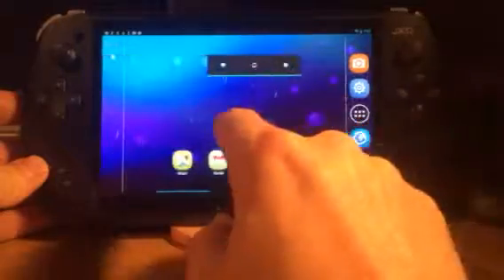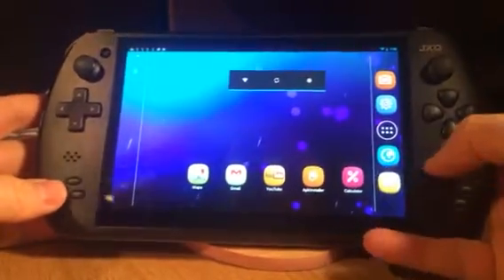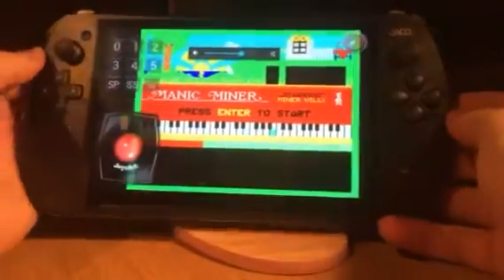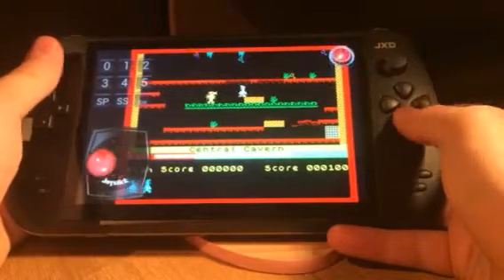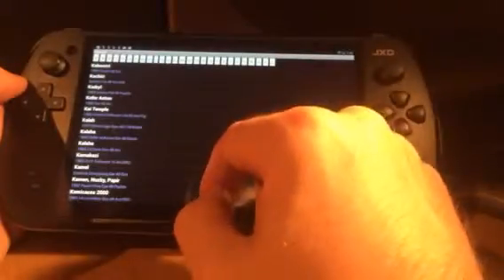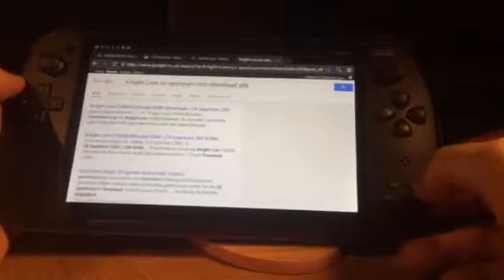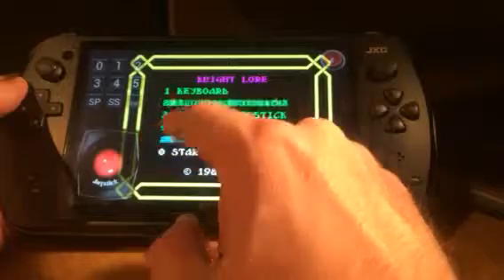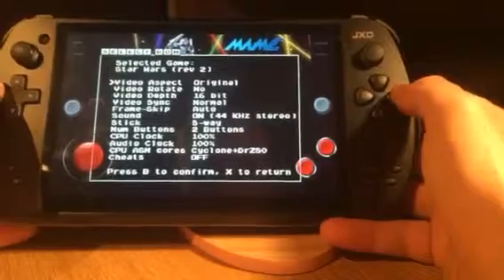Wilton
A vid just for my mate